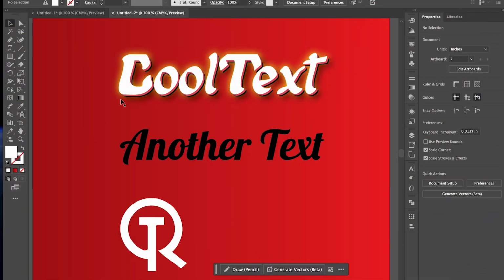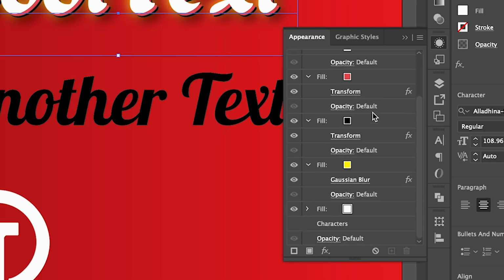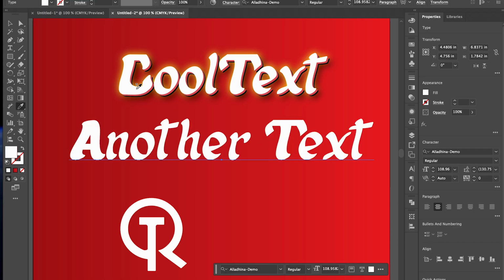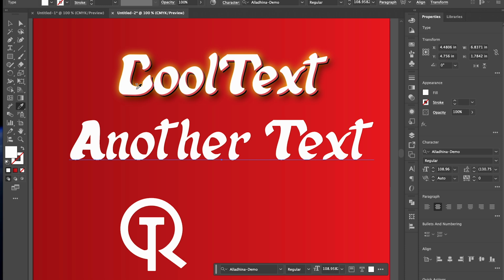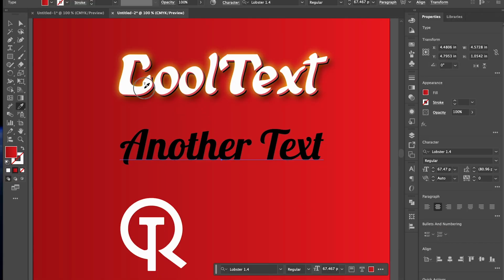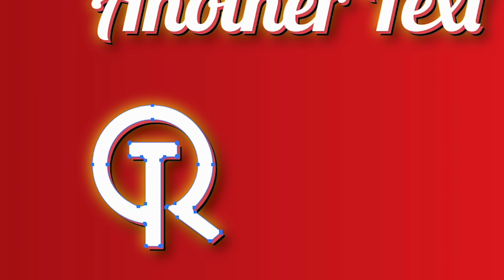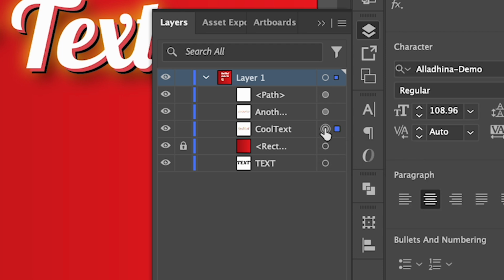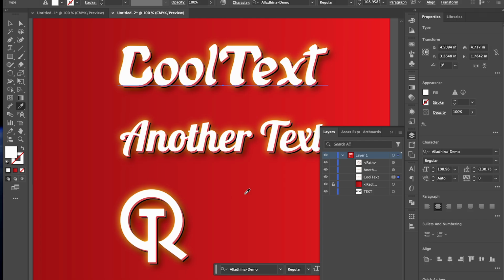Copying and Pasting Effects in illustrator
Want to copy and paste effects in Adobe Illustrator effortlessly? In this video, I’ll show you a simple trick to transfer effects between objects in seconds.

Timestamps:
0:00 Intro
0:19 First Method
1:22 Second Method
1:45 Wrap-Up